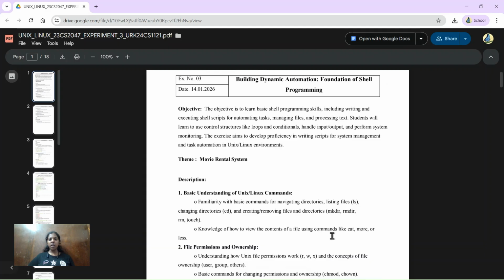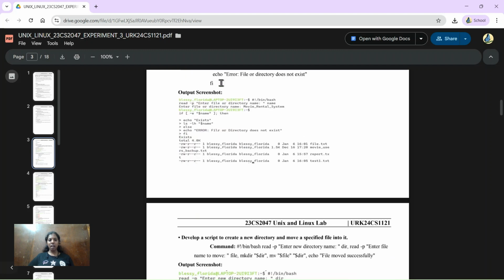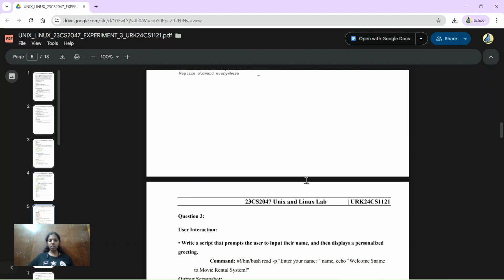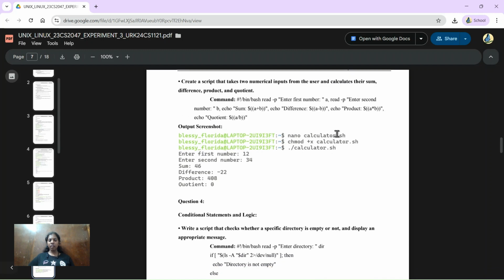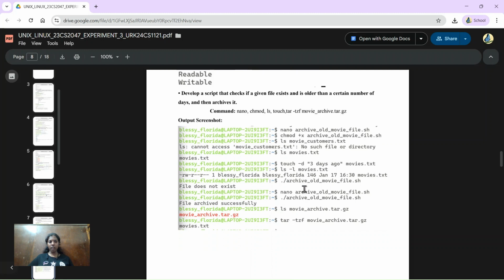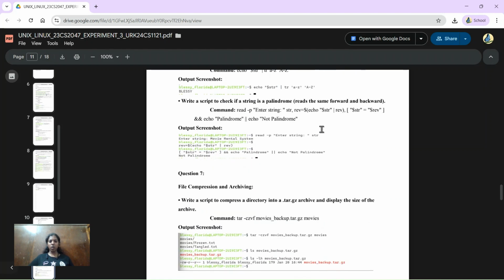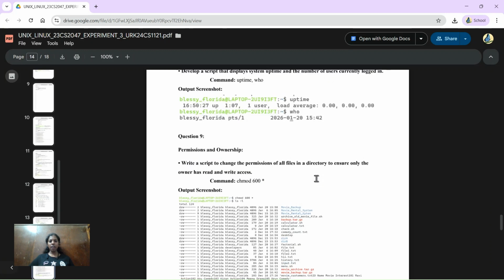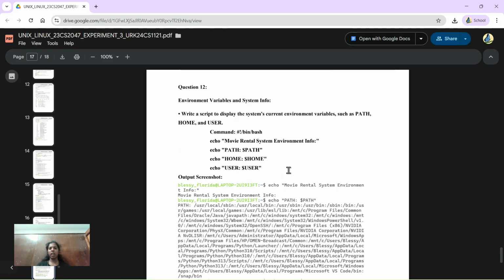EXPERIMENT NUMBER 3 BUILDING DYNAMIC AUTOMATION: FOUNDATION OF SHELL PROGRAMMING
The objective is to learn basic shell programming skills, including writing and
executing shell scripts for automating tasks, managing files, and processing text. Students will
learn to use control structures like loops and conditionals, handle input/output, and perform system
monitoring. The exercise aims to develop proficiency in writing scripts for system management
and task automation in Unix/Linux environments.